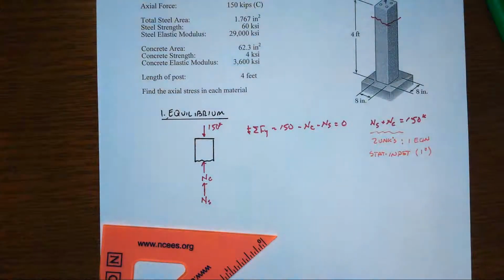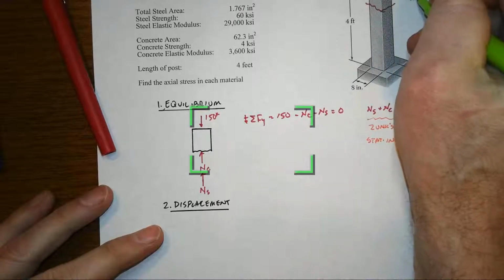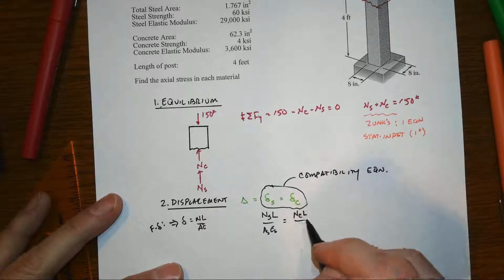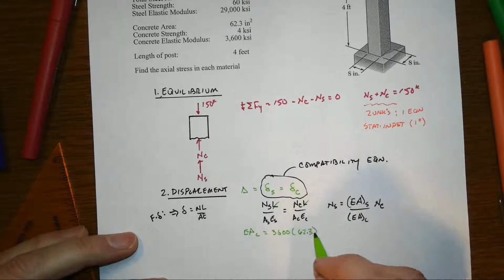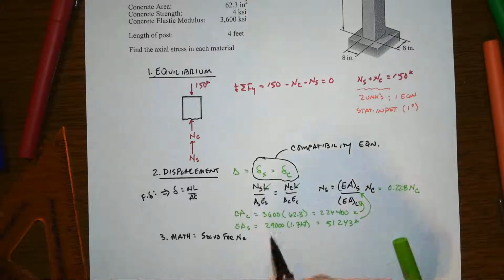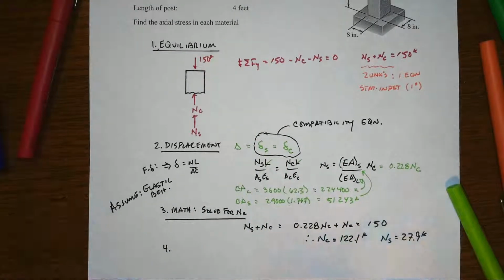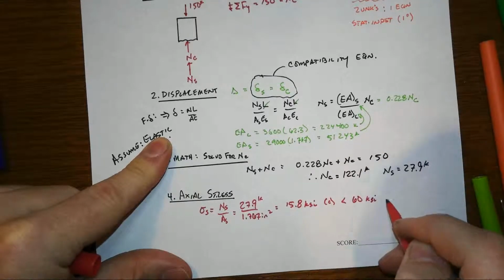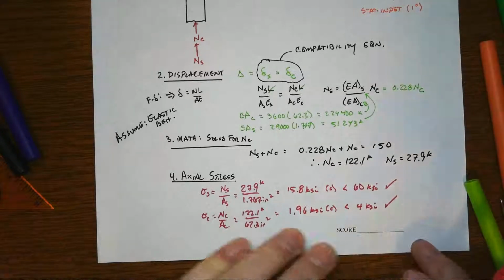mechs of matls sp 15 cat 1 item 5 stat indet axial system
Statically Indeterminate, Axially Loaded Systems